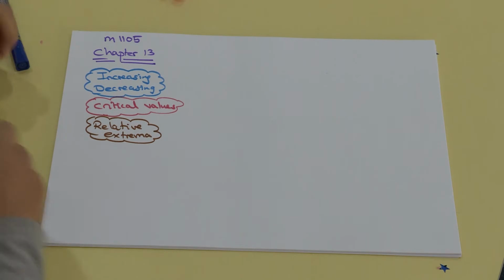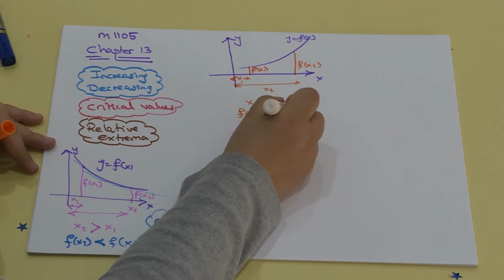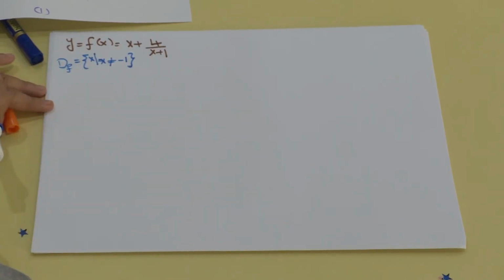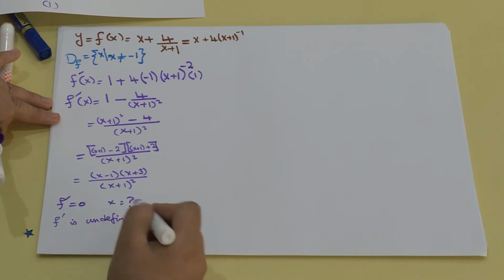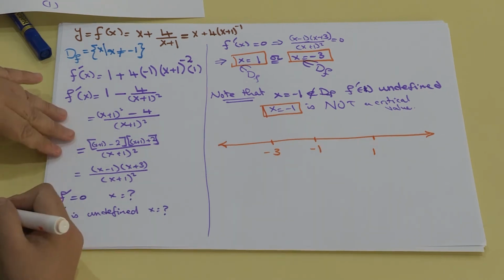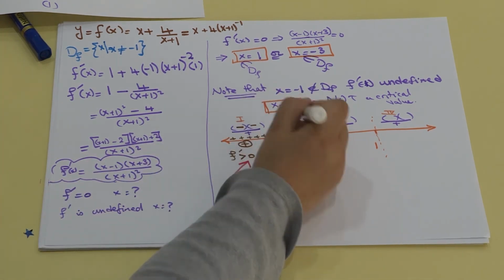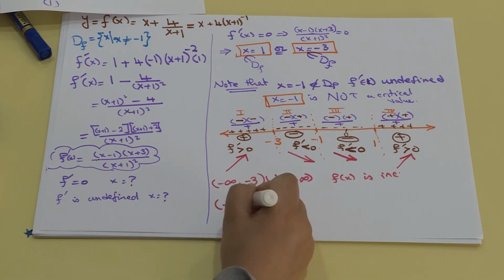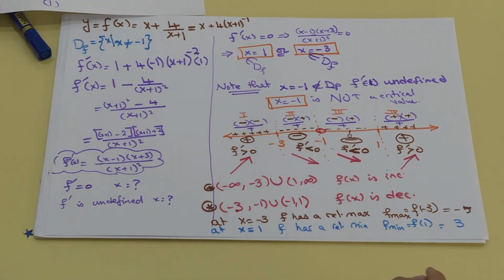Dr Magda chapter13 Episode #1